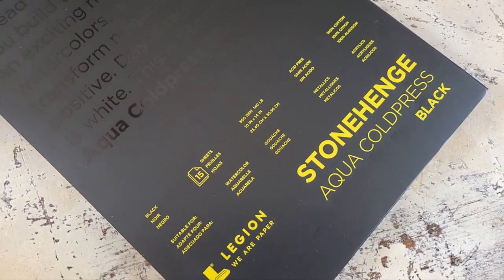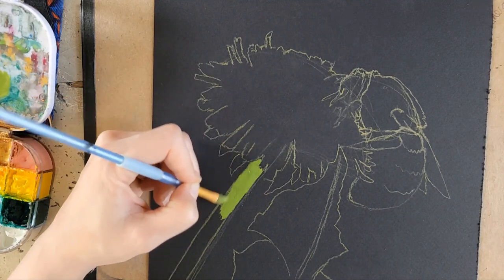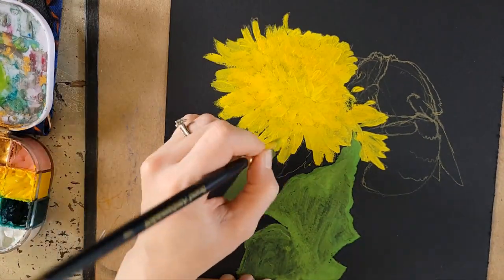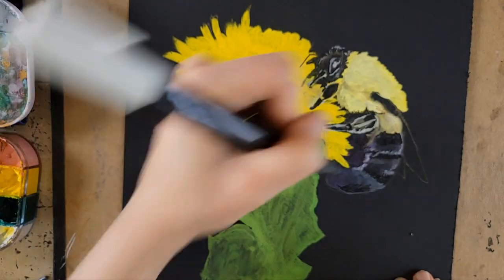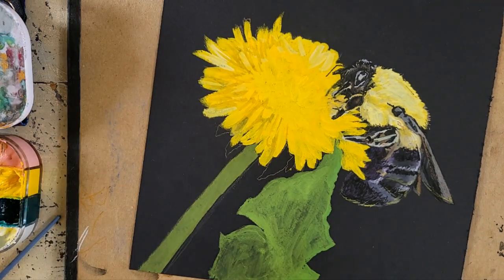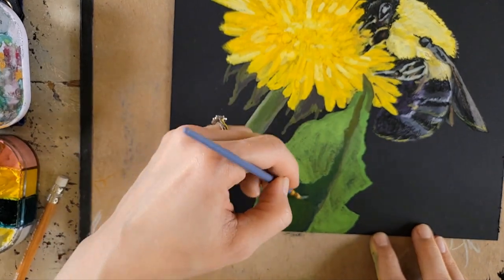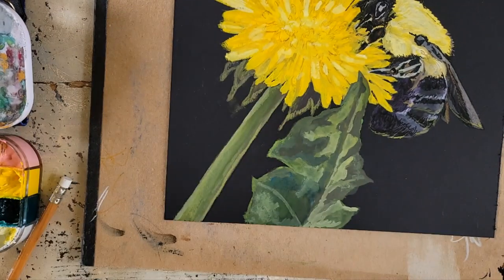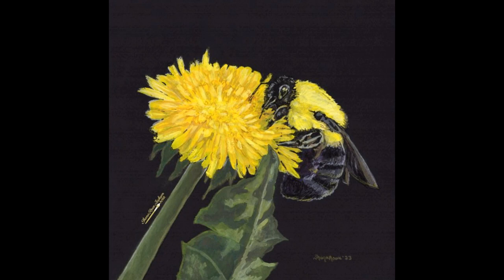Using Gouache on Black Watercolor Paper! 😍🐝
Today I am going to be trying the Stonehenge Aqua Black 100% Cotton  Watercolor paper for the first time! I will painting a bumblebee and dandelion in gouache! The combination of gouache and black paper is sooo satisfying!

Thank you Holbein, Legion Paper, and General Pencil Co for sending me these supplies!
Piano sound in the beginning is my own.